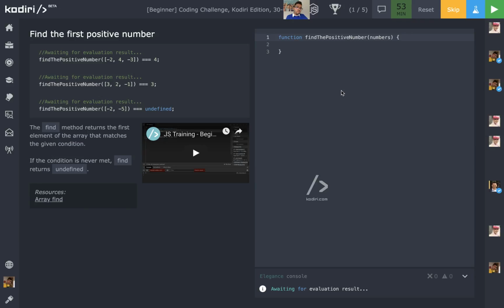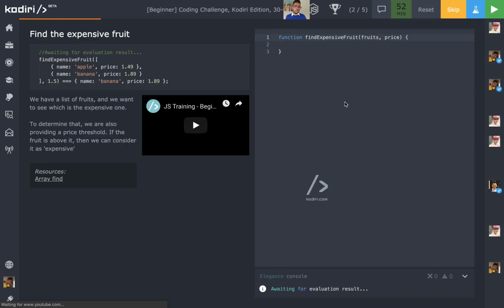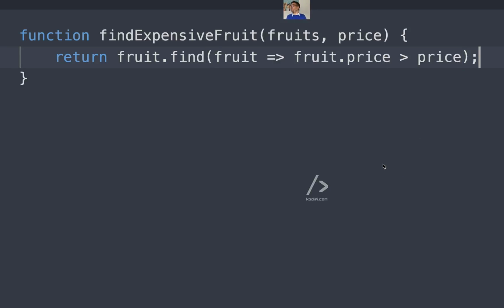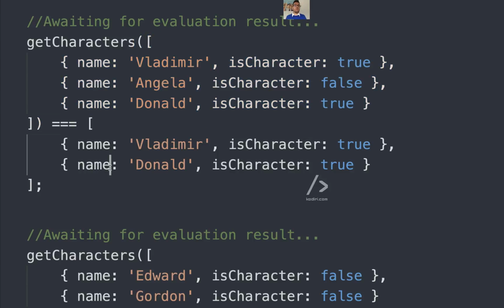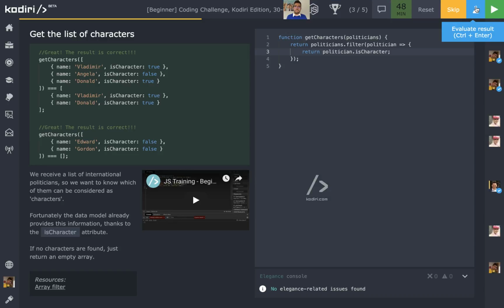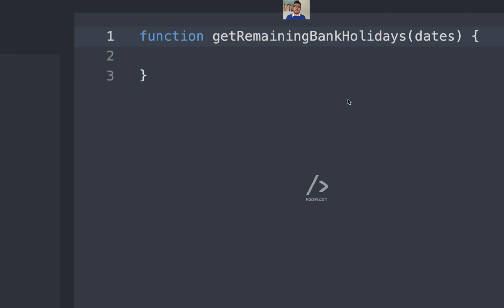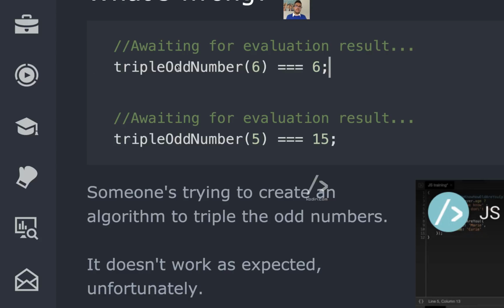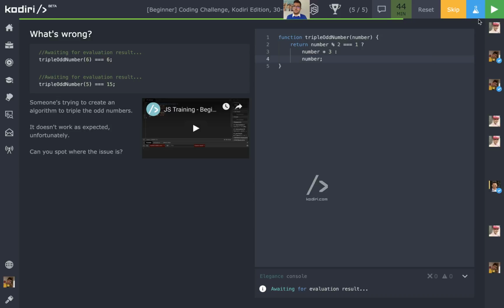Coding Challenge review - Beginner - 30.01.19